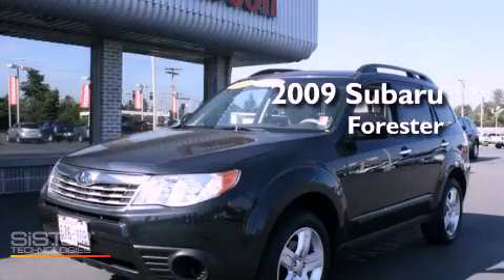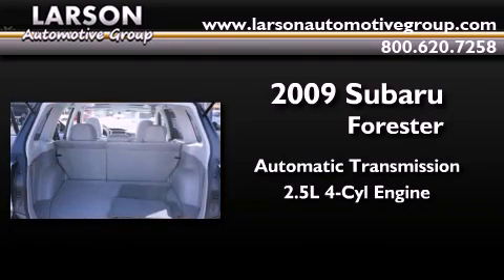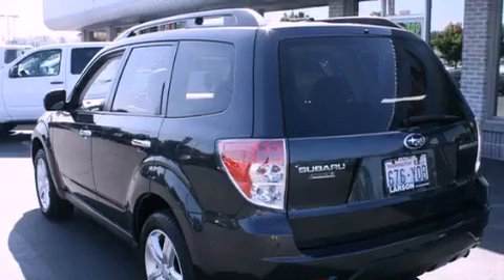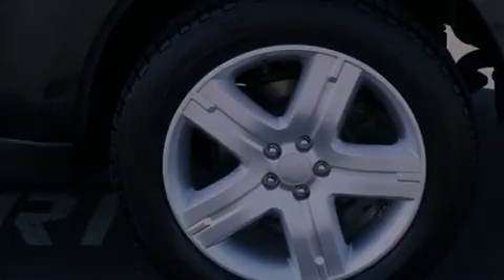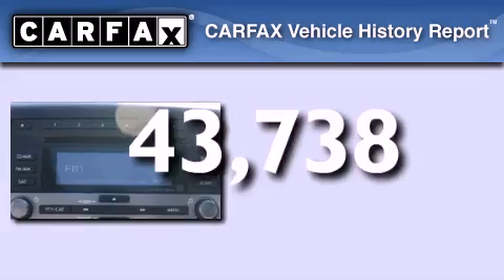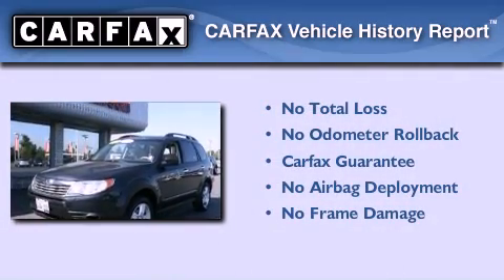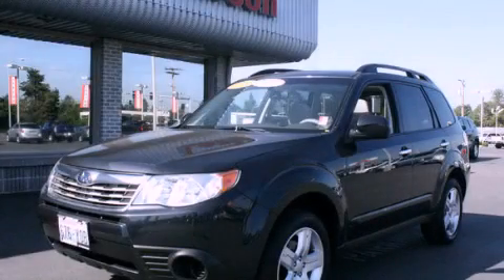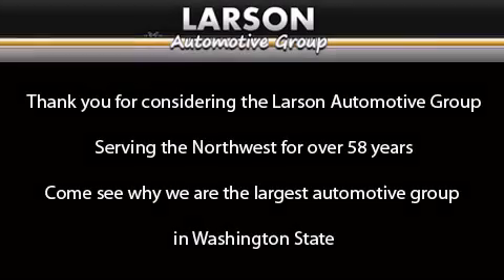Pre-Owned 2009 Subaru Forester Puyallup WA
Year : 2009
 Make : Subaru
 Model : Forester
 Engine : 2.5L H4 SOHC 16V
 Trans . : Automatic
 Exterior : Gray
 Miles : 43,738
 Interior : Beige
 Stock : 8947